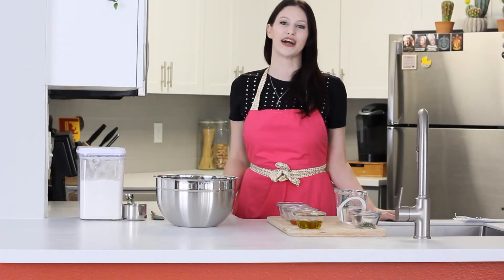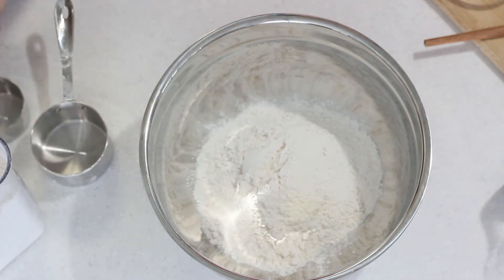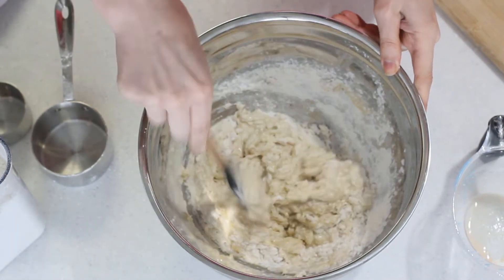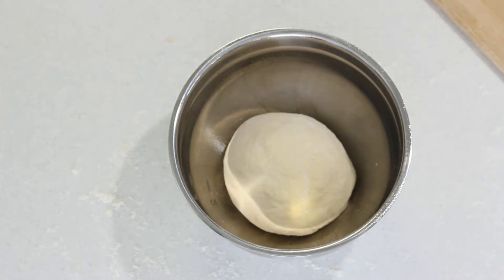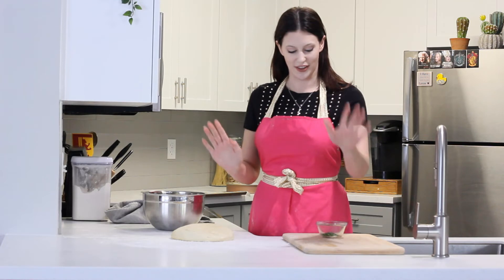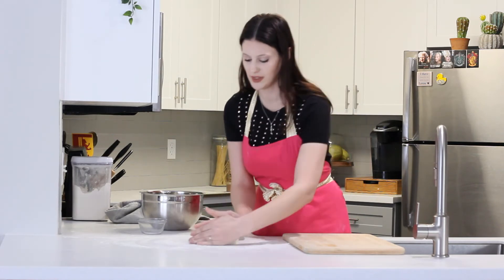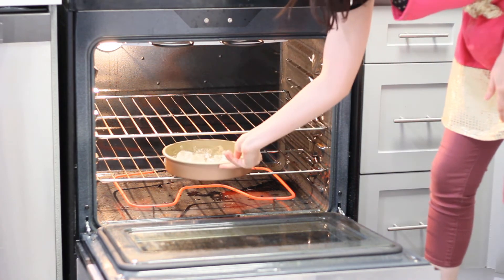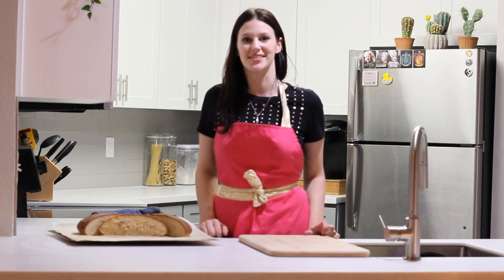Rosemary Sea Salt Bread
This is my recipe for Rosemary Sea Salt Bread!  It's especially great when served with an herb and balsamic dipping oil!
Ingredients:
1 Package of Yeast
1 Tbs. Honey
1 Cup Warm Water
1 Tbs. Sea Salt
2.5 Cups Flour
1 Tbs. Fresh Rosemary
.25 Cups Olive Oil
Thanks again for watching!! :)